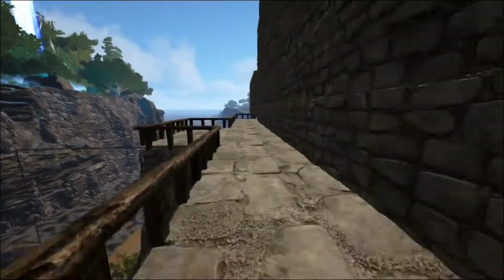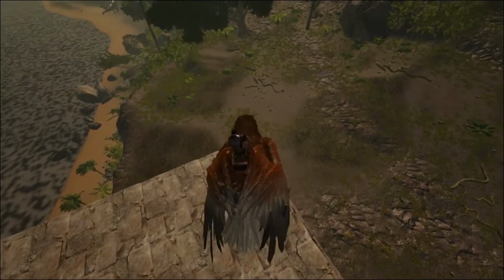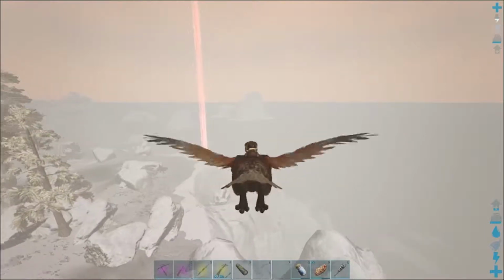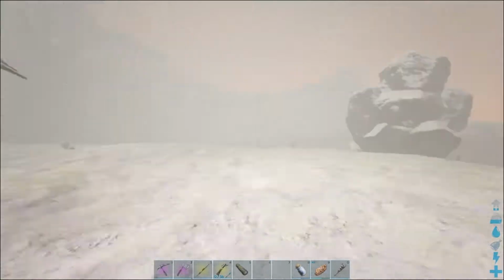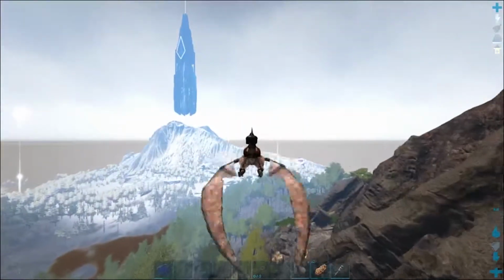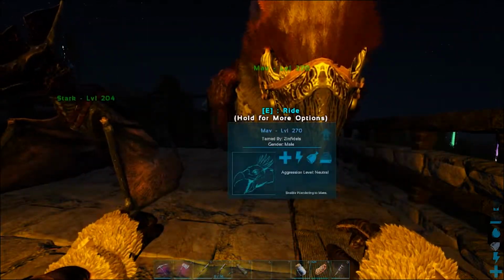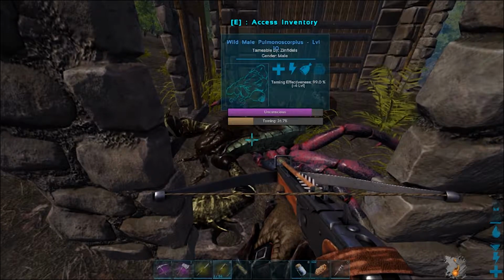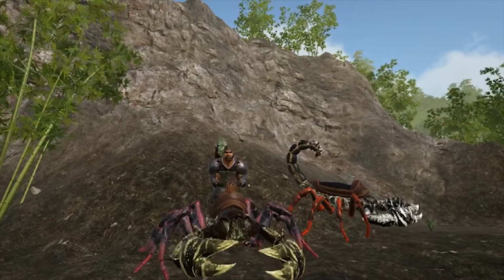Base Tour & More! - Episode 4 - The Island - Ark Survival